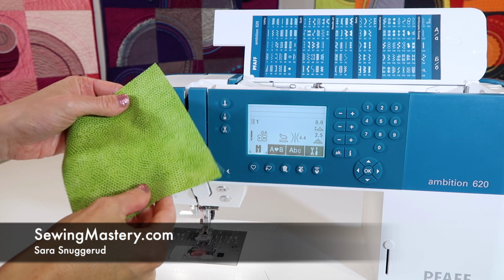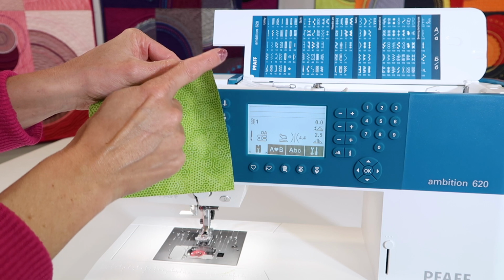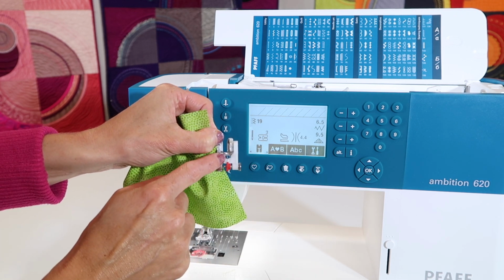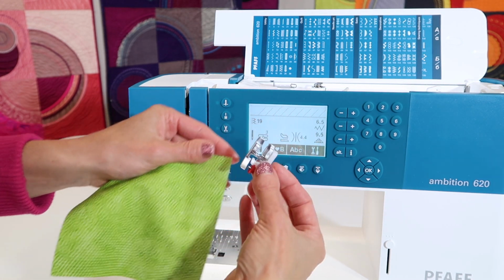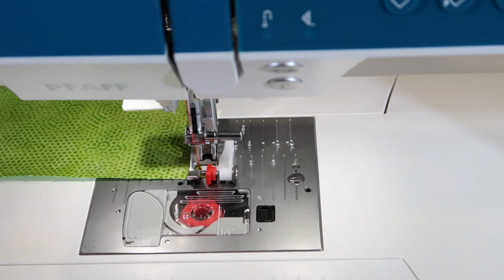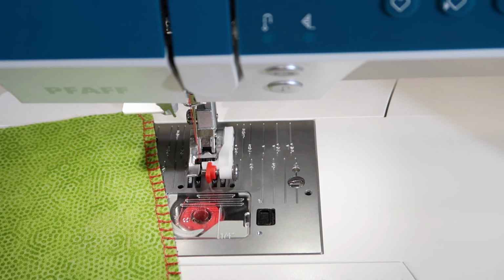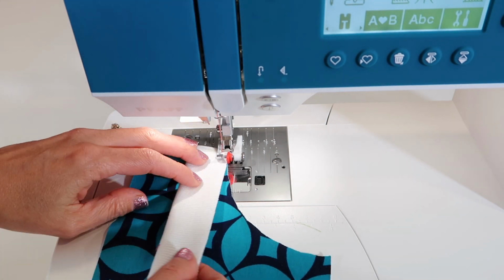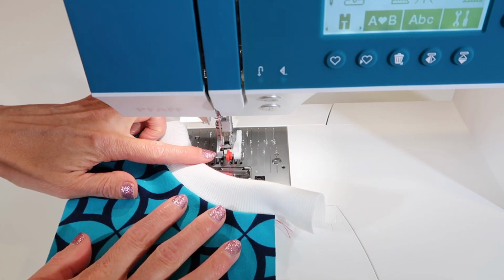Pfaff ambition 620 24 Overcast Stitch & Hem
Learn how to overcast (or overlock) fabric on the Pfaff ambition 620 sewing machine.